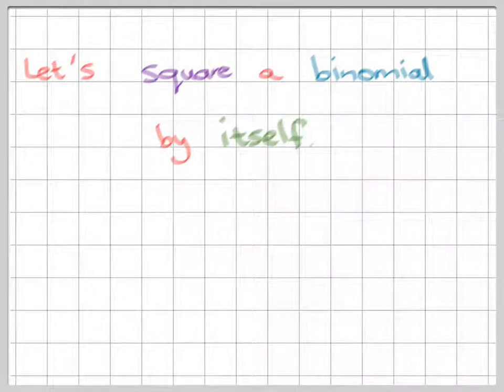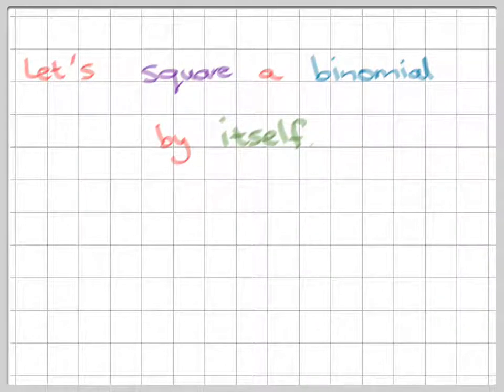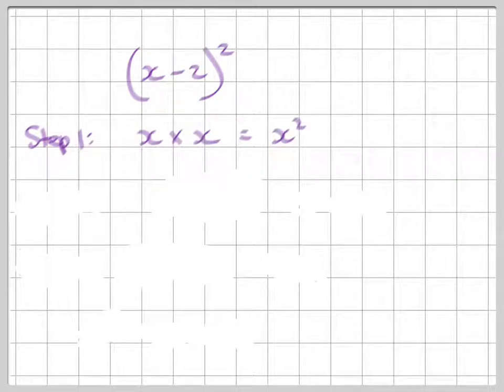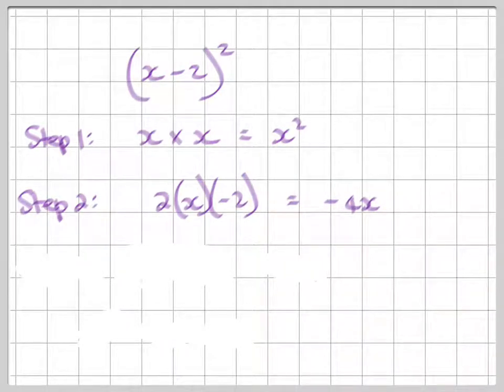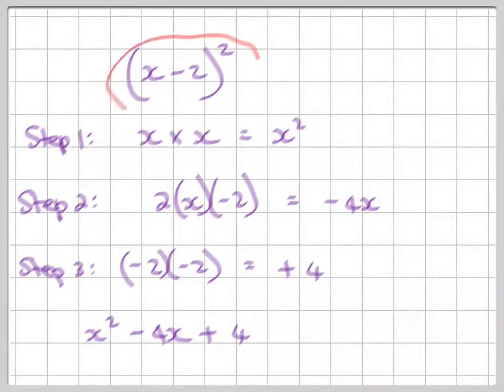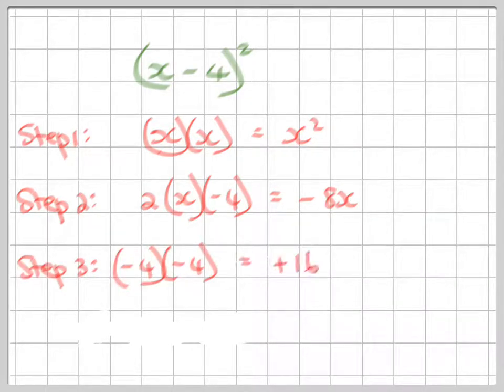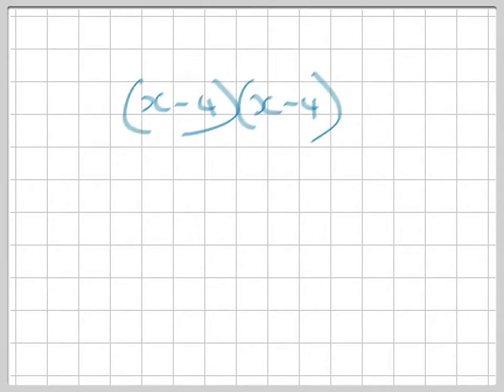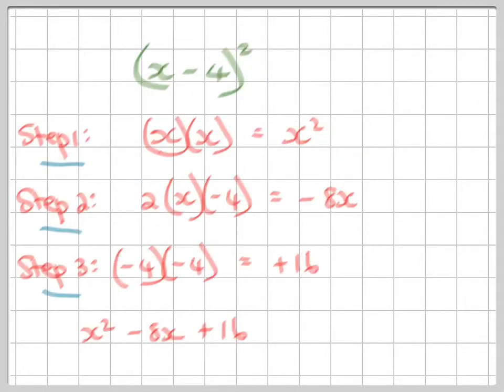Learning how to find the square of a binomial ,How to square a binomial